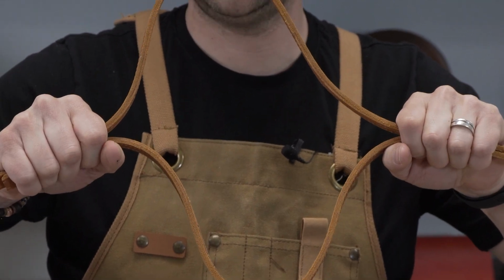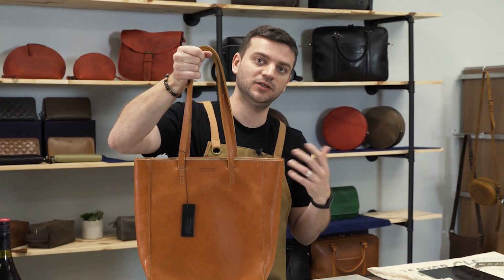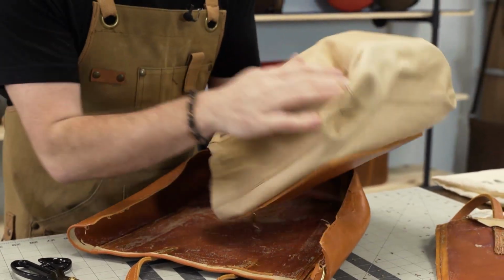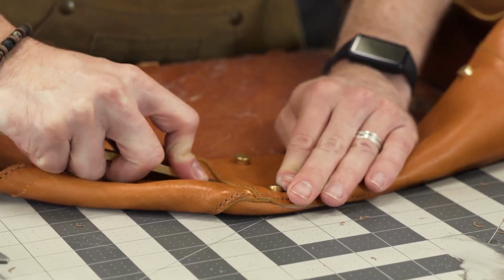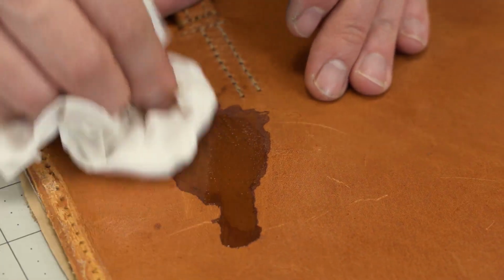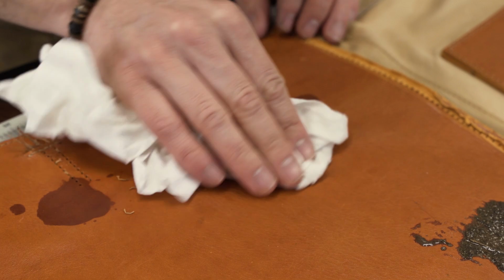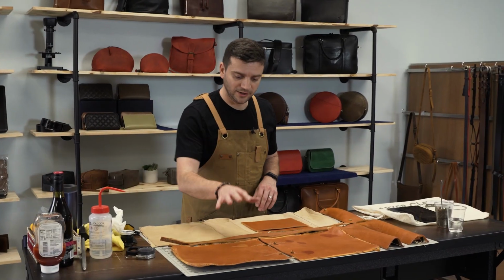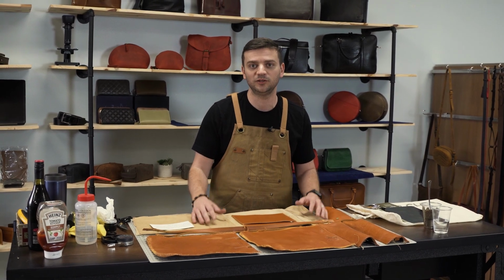Parker Clay Leather Bag Review - What I think about the Eleni Day Tote...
One of the sturdiest leather bags featured on the channel, thanks to the heavy vegetable tanned leather. This is the Eleni Day Tote by Parker & Clay.

Parker & Clay sent this in for our independent review.

SHOP LINK FOR MY BRAND

20/20 of Leather Savviness (Learn more about the four phases you should consider before buying leather goods)